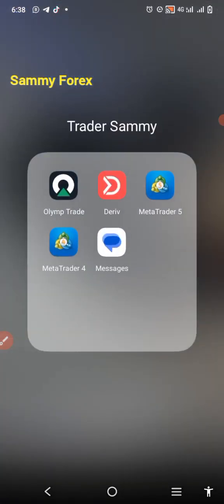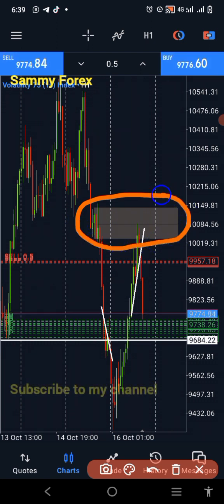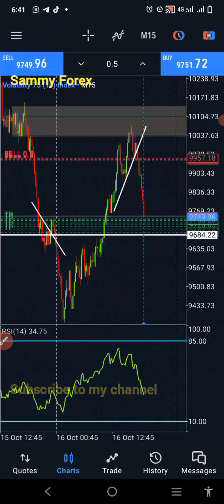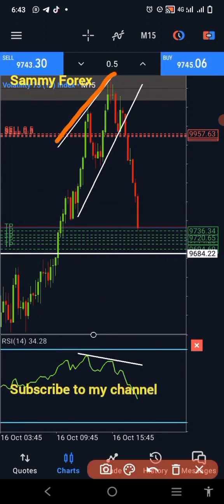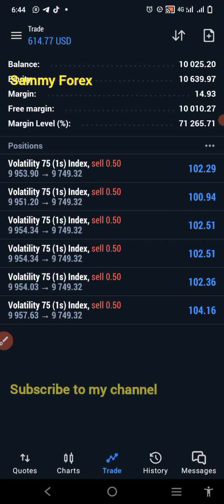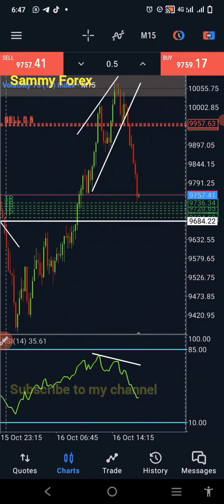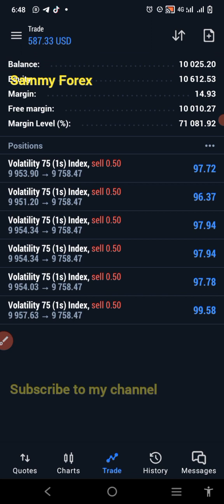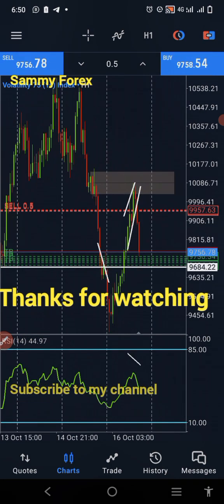NEVER LOSE AGAIN❗❗❗Divergence the best strategy 2023🔥🔥🔥🔥🔥. Trade Divergence like a Pro.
WhatsApp signal group